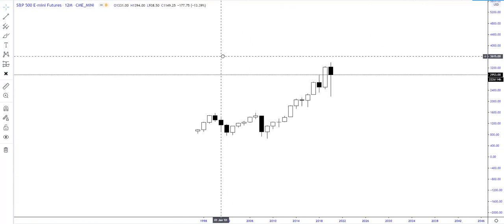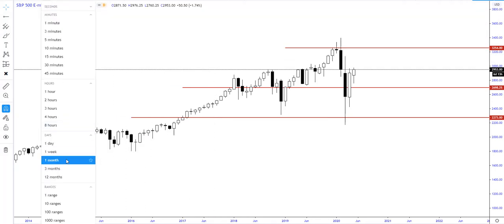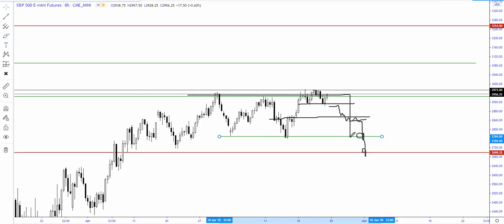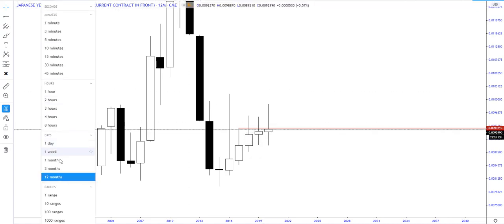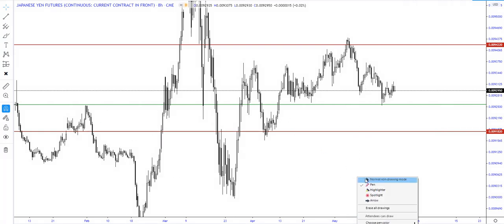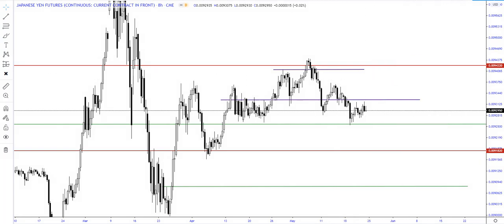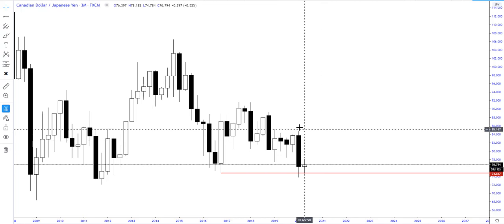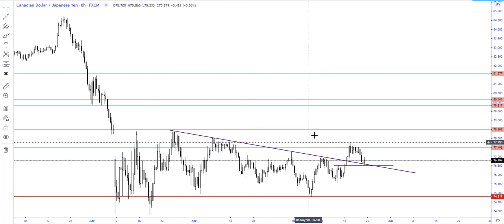ES, 6J and CADJPY review 23/05/2020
Reviewed ES, 6J and cadjpy.